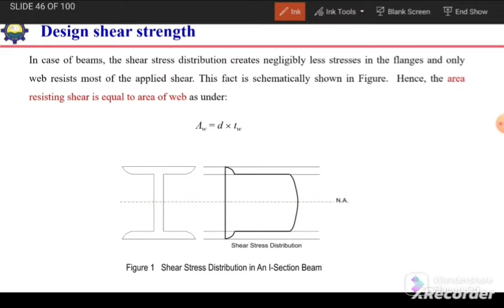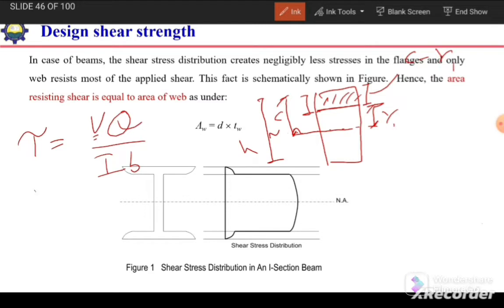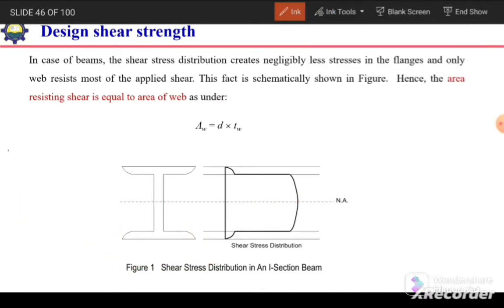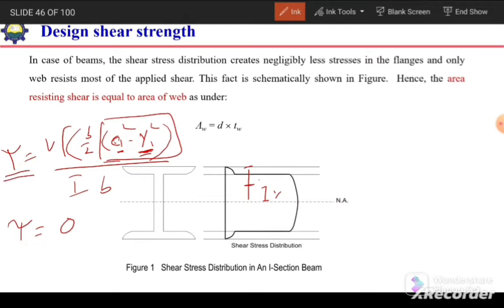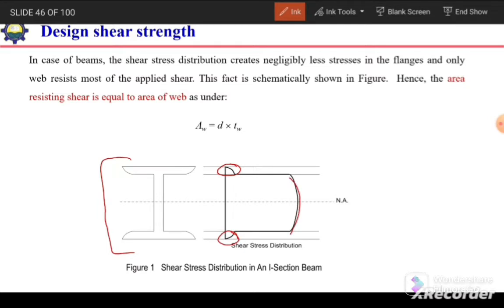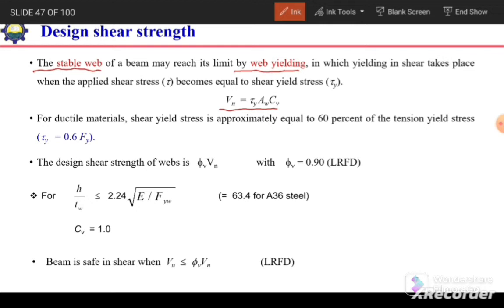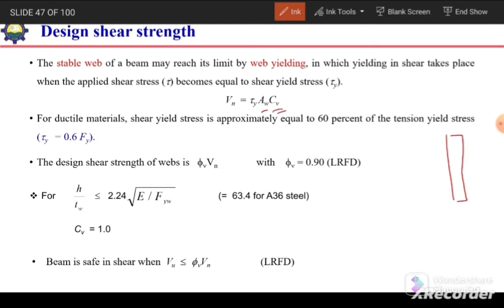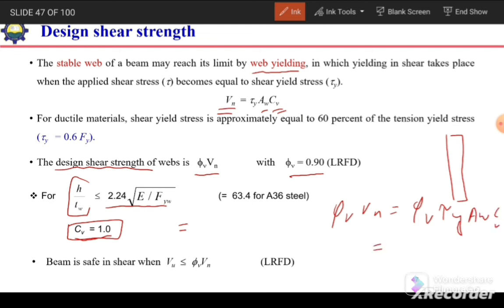8. Design of steel beam - Shear strength of steel beam,